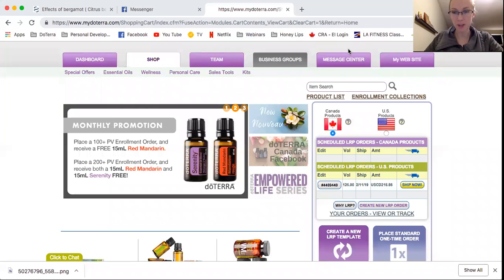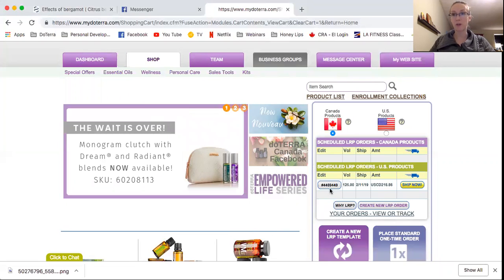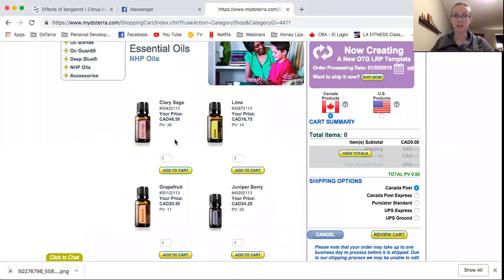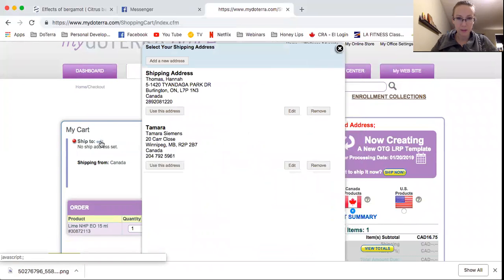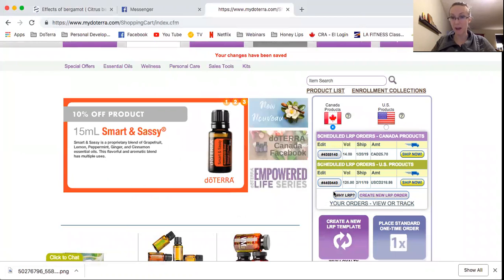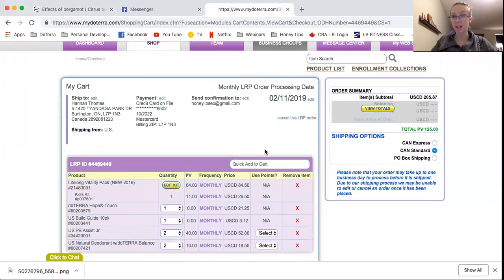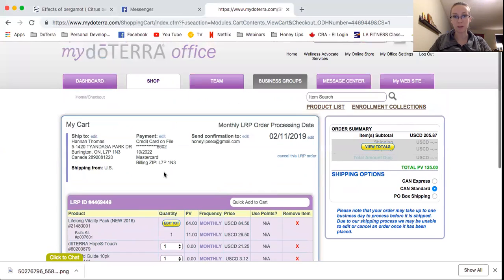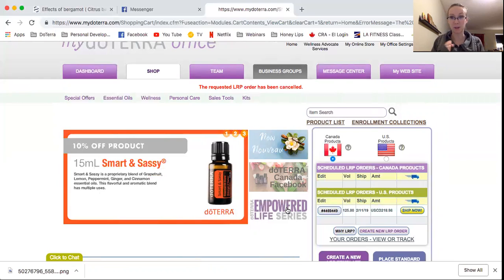US CANADA LRP